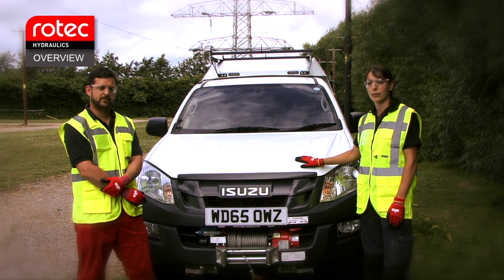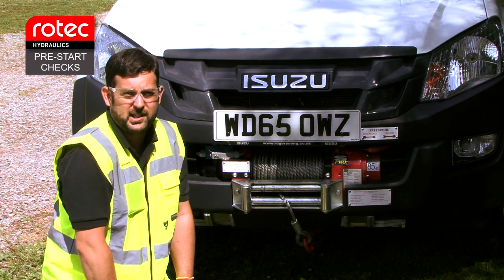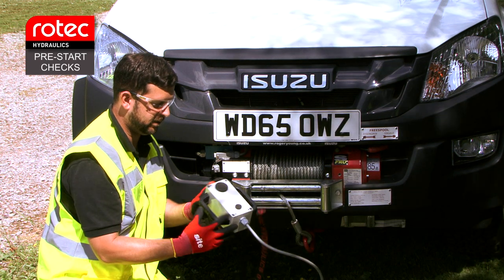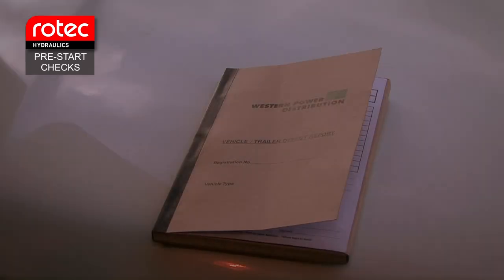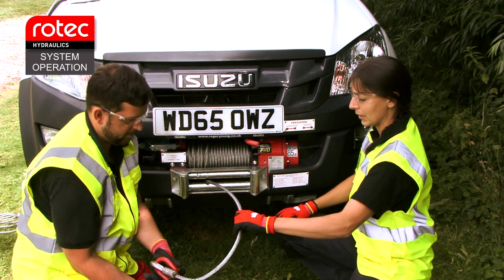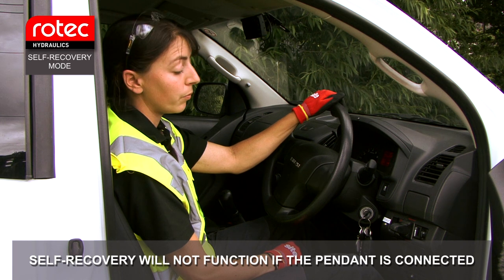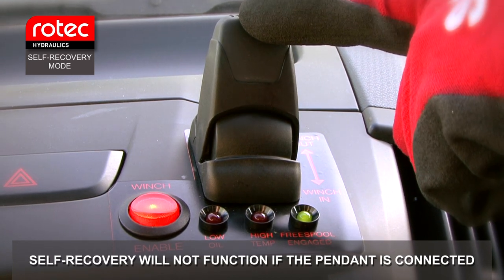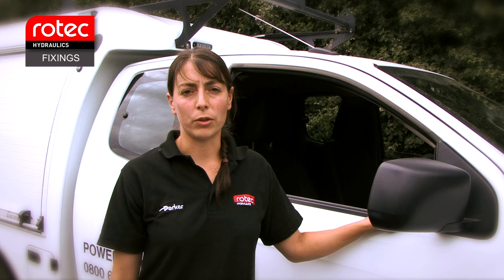Reel Cut Films - Operators Guidance Film - WPD ISUZU D-MAX Winch System